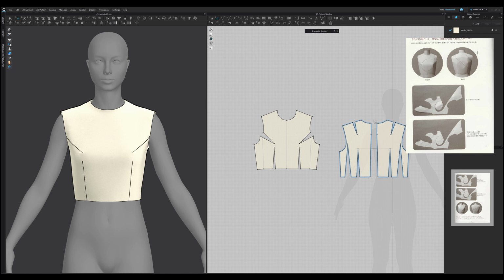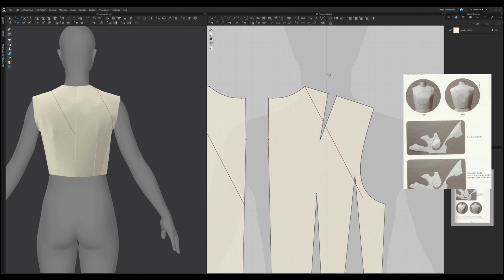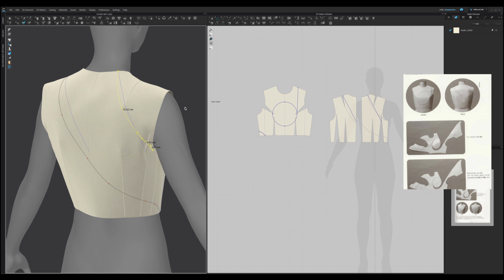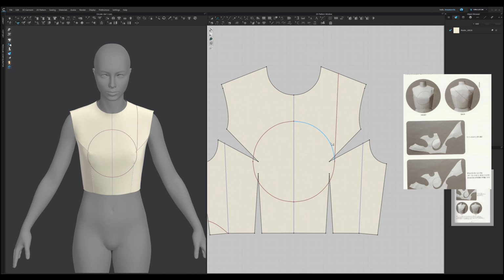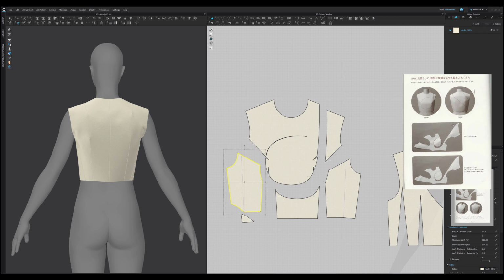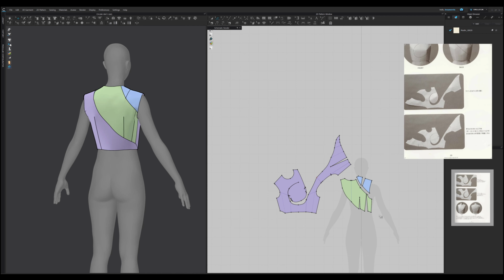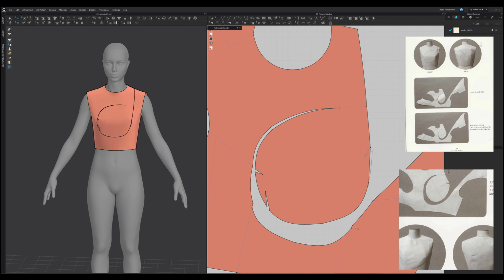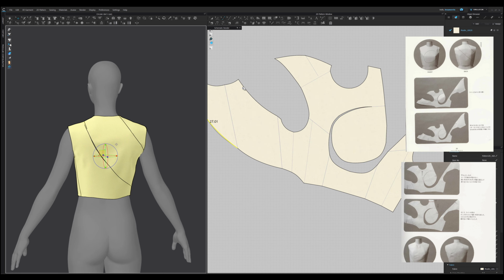Pattern Magic in CLO3D - Spiral dart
In this video we will take our Circular Dart construction knowledge and take it one step further.